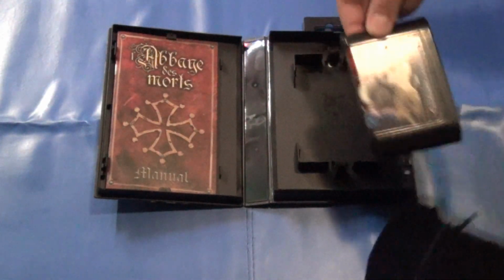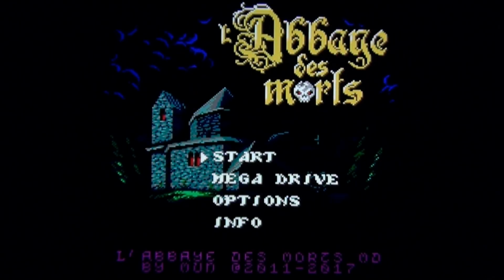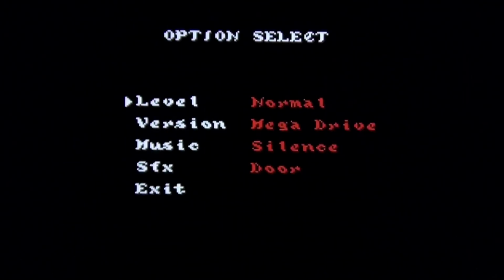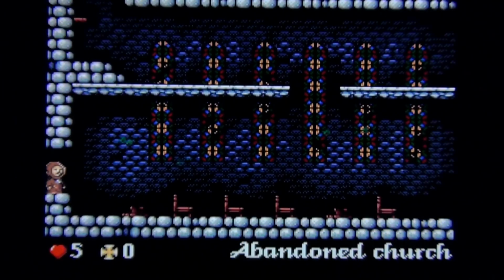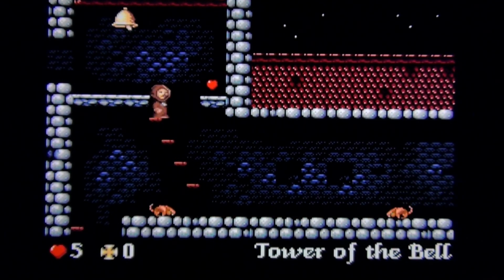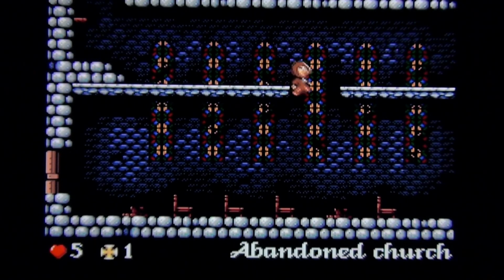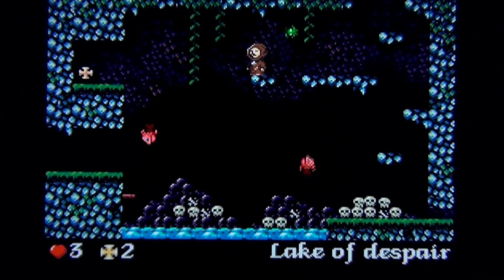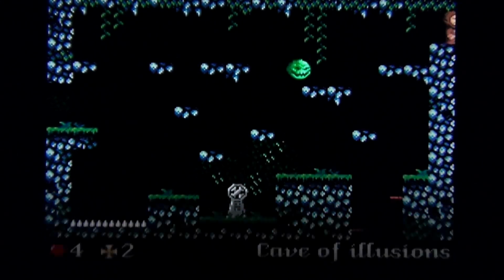ITC#30 - L'Abbaye des Morts review - Sega Genesis/MD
A gameplay video review of Play On Retro's newest release, L'Abbaye des Morts (The Abbey of the Dead) for the Sega Genesis/MegaDrive. The game is a wonderfully challenging platformer that features no weapons, just your wits and excellent reflexes.

Sections:
00:00 - Intro and Packaging
06:44 - Game Play features and review
17:15 - Gameboy Mode
18:22 - C64 Mode
19:33 - Music and Sound Effects
22:08 - Final thoughts

For more information on the game and where to get your own copy, visit Play On Retro at their website store: